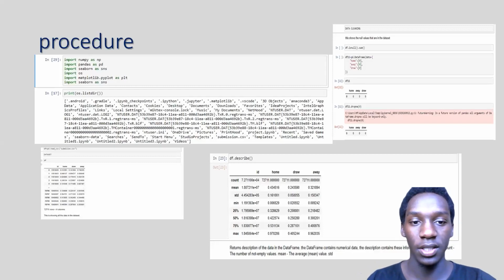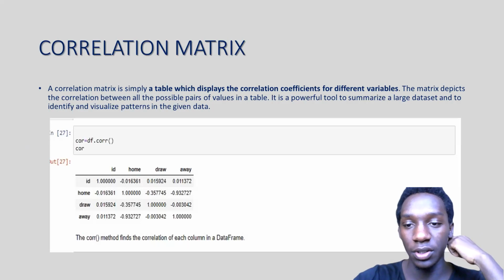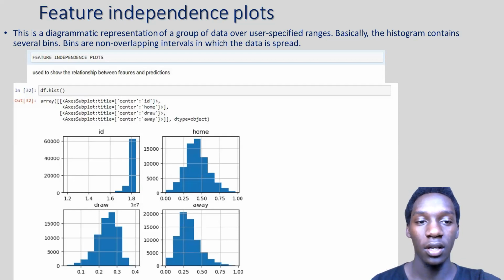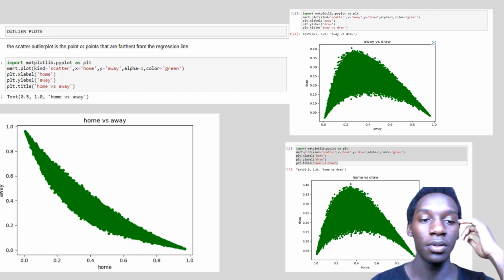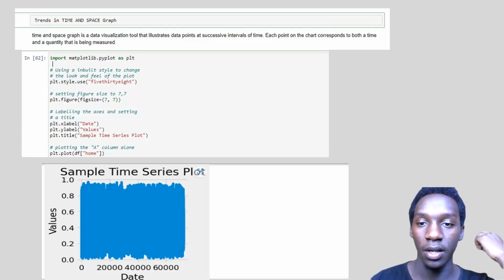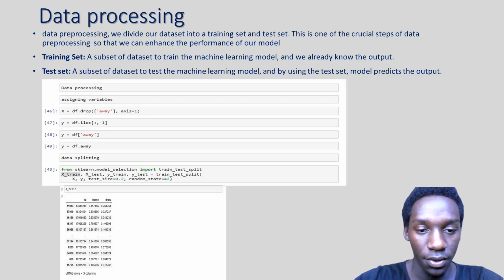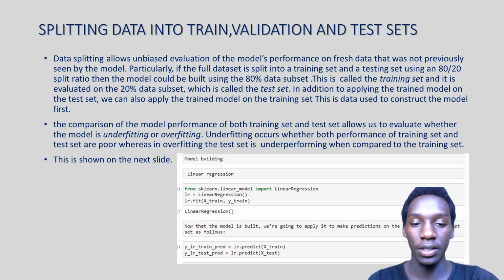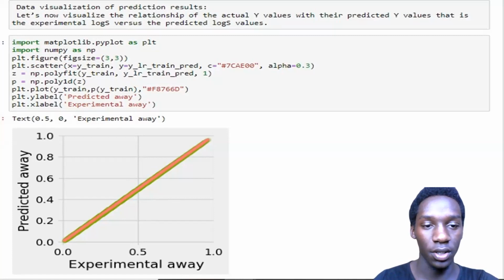EDA assignment 5